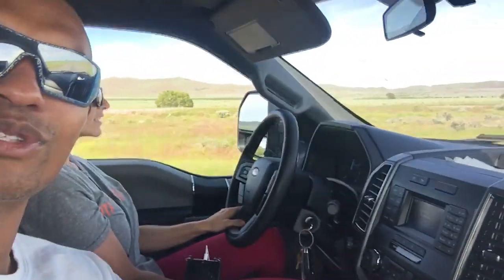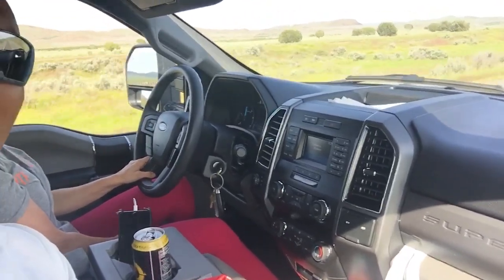ROAD TRIP 2019 | 1st Leg SLC | Our Newly Borrowed Truck | 2019 F250 6.7 Powerstroke Diesel